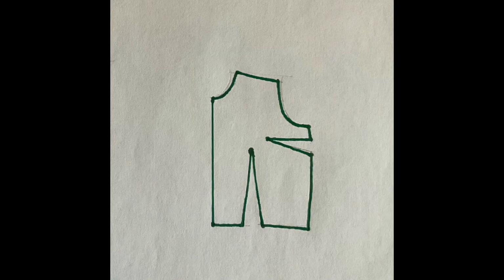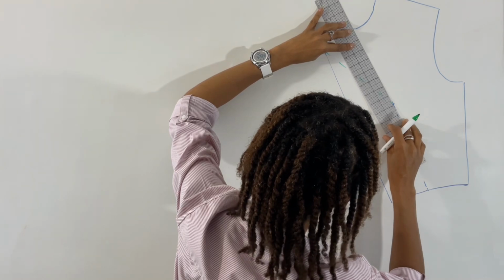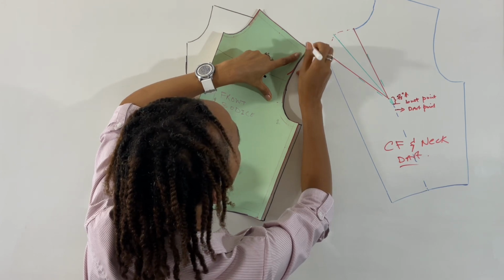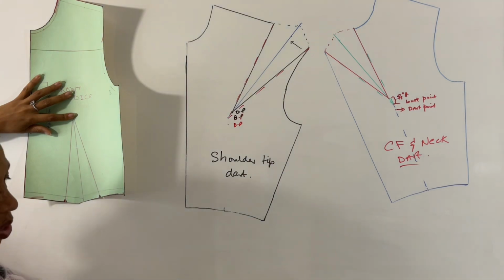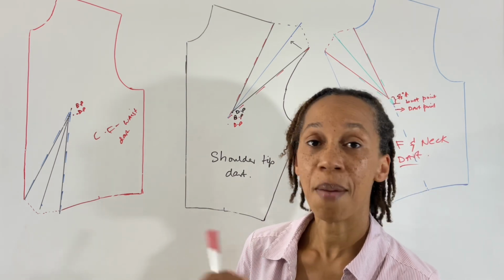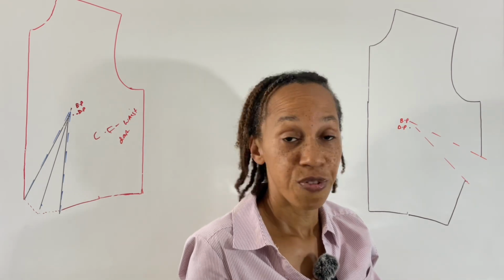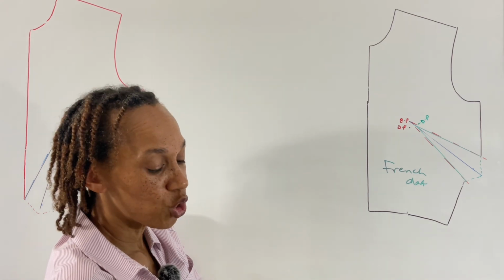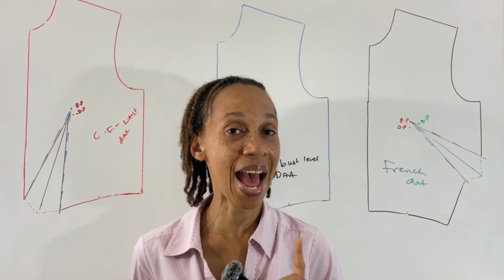How can you master bust dart manipulation; part 2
In this tutorial, you will learn how to master 5 dart manipulation. These easy steps will guide you to move the waist dart, using the pivot method to five other areas on the bodice. These are basic steps that you will use to assist you with mastering bust dart manipulation.